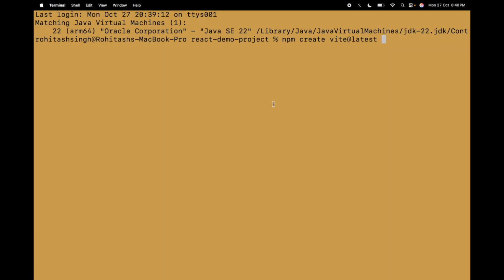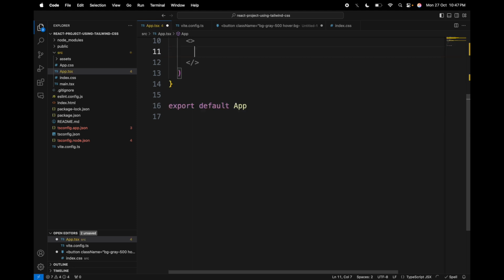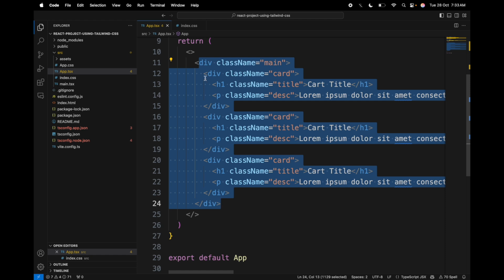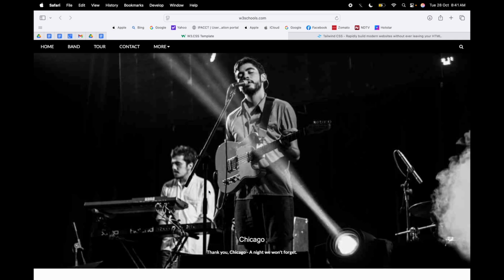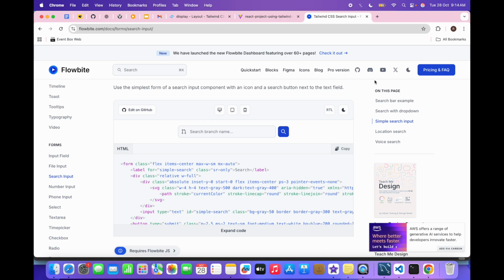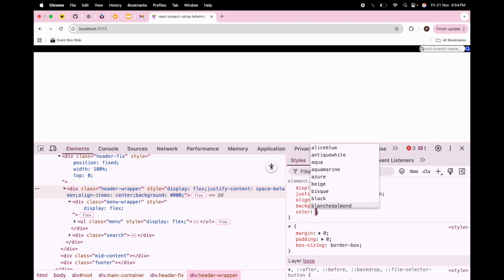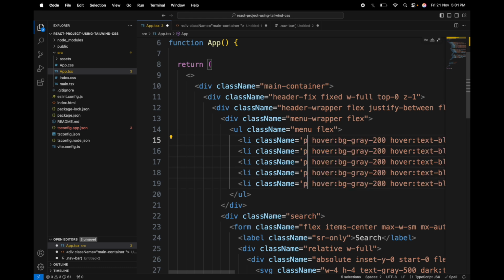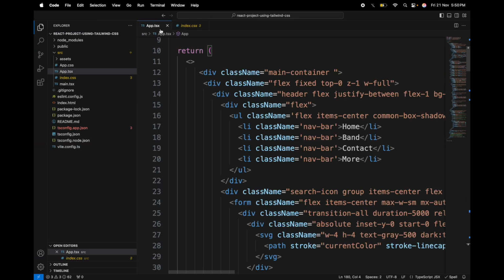tailwind css in react | tailwind css setup in react | tailwind css Tutorial | full project tutorial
Tailwind CSS + React Tutorial | Build Beautiful UI Fast!
How to Use Tailwind CSS in React Step-by-Step (Beginner Friendly)
React + Tailwind CSS Setup & Complete Guide (2025)
Tailwind CSS in React Explained | Full Project Tutorial
Master Tailwind CSS in React | Build Modern UI Quickly!
Tailwind CSS with React
Tailwind + React
Build a Modern React App with Tailwind CSS | Complete Walkthrough
React + Tailwind Crash Course | From Setup to Deployment
Create Stunning UI in React Using Tailwind CSS (Hands-On Demo)